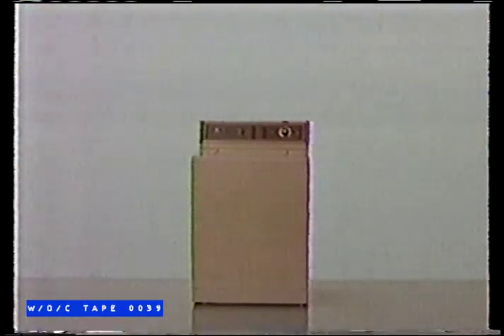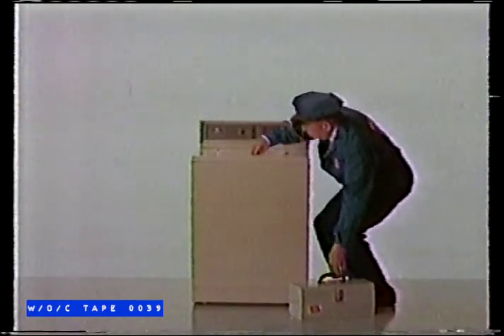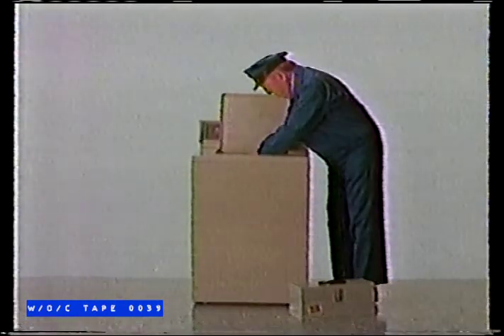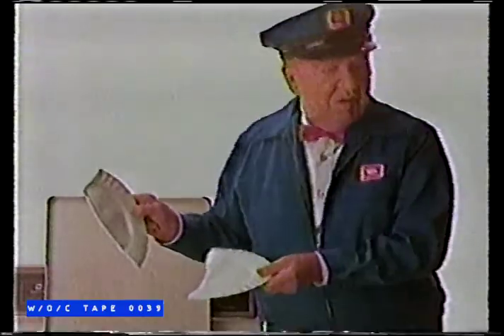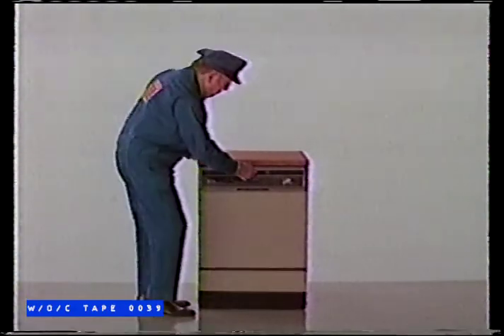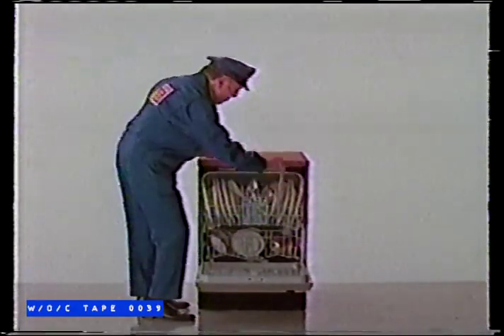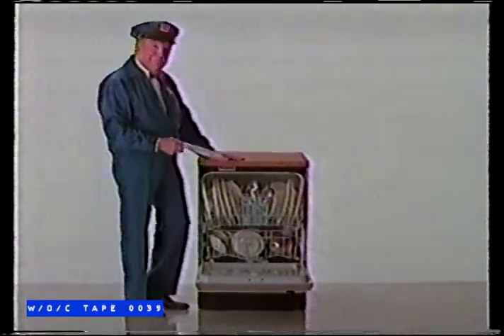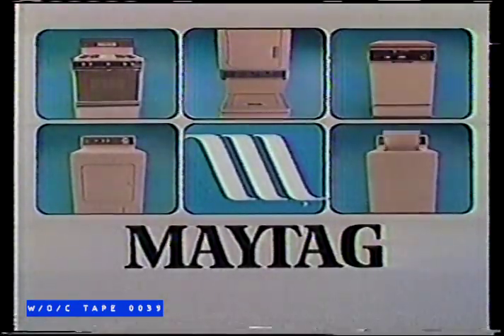Maytag Dishwashers Commercial - 1988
Tape 0039 - When Things Were Rott - Beta III - 4.5hrs

Cue Card Listings:

When Things Were Rotton
270 This Lace For Hire
1621 There Goes The Neighborhood
2760 A Ransom for Richard
3780 x The French Disconnection
4598 x Wedding Blue Blue
The Ultimate Weapon
X Ding Dong the Bell is Dead
X Quashtine

Tape 0039 is 8 episodes of When Things Were Rotten taped from A&E TV sometime in 1988. All commercials are intact. Clearly A&E was a highbrow channel, as the advertisements feature magazine subscriptions and learning tools unlike other channels of the time.